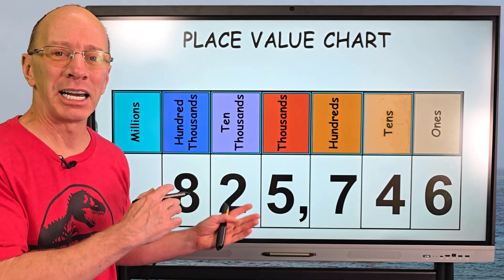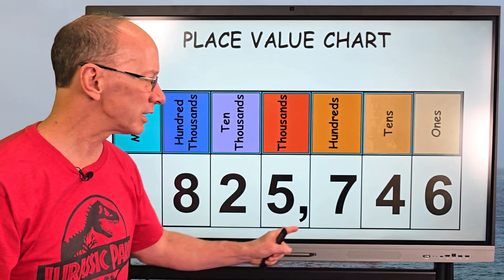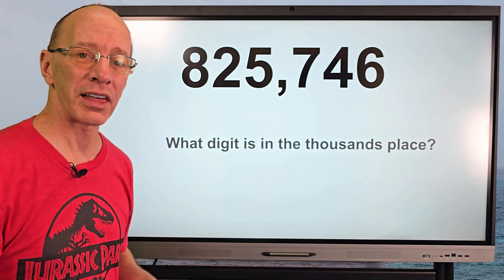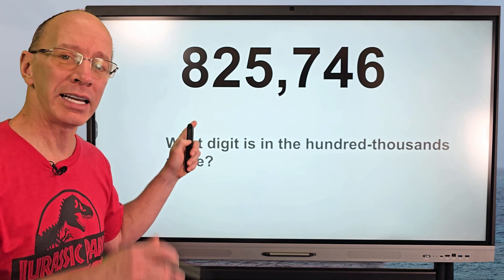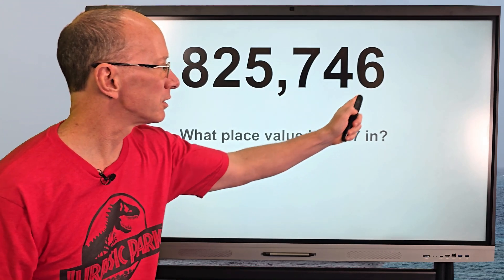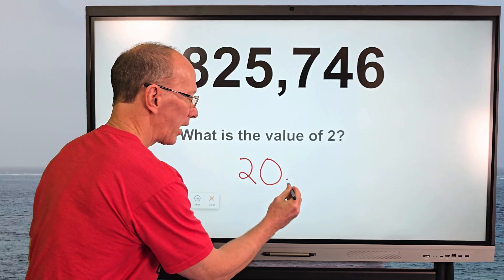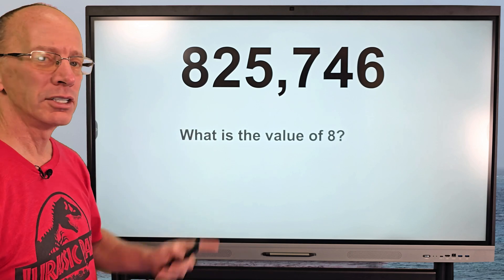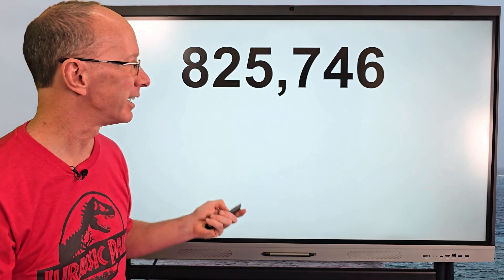Place Value for Kids | What Is Place Value? Digits and Value.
Learn ones, tens, hundreds, all the way to millions in this place values video for kids! We will learn what digits are, and how the value of the digit is determined by what place value it has! Learn Place Value with Questions and Review. Making Learning Fun!!!